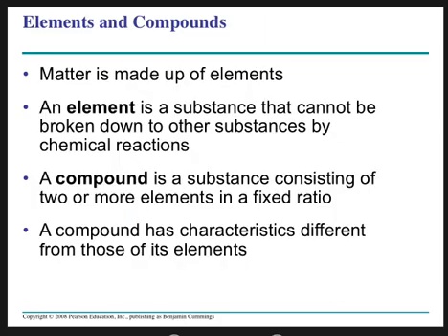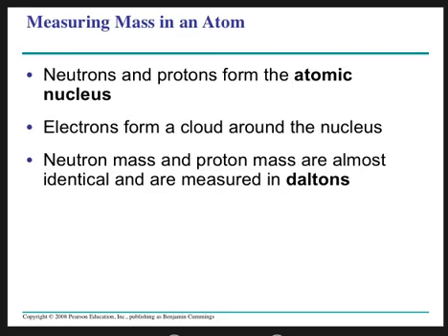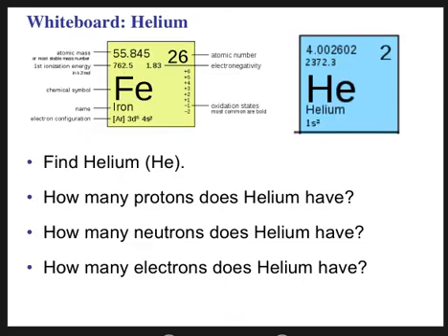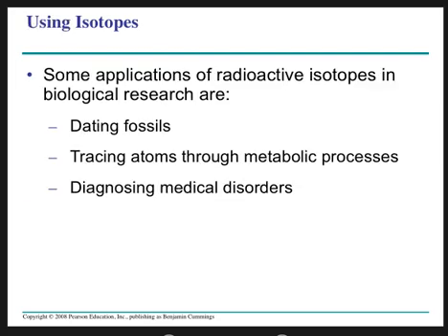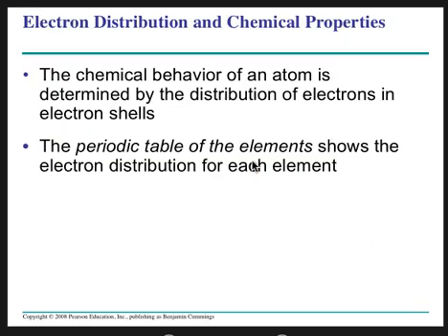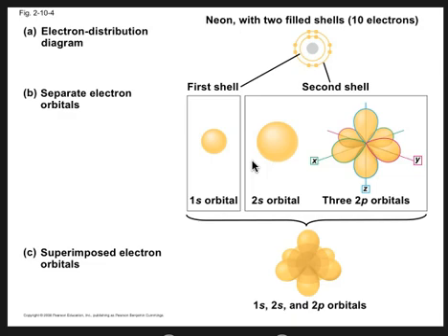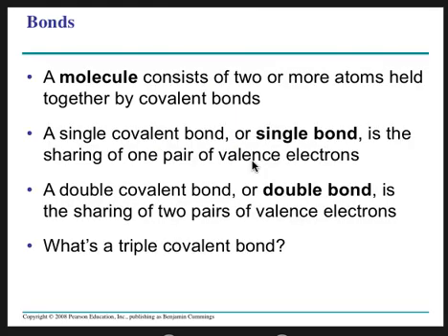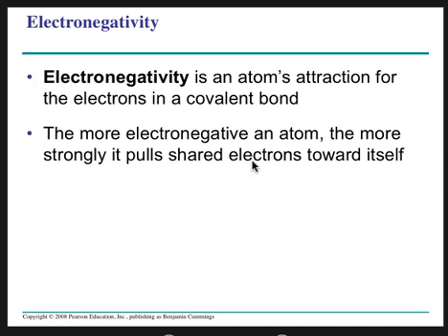ch2 chemical context PART 1 SPR18